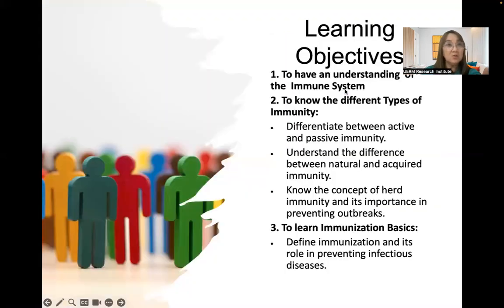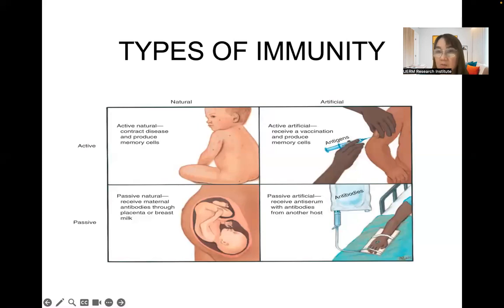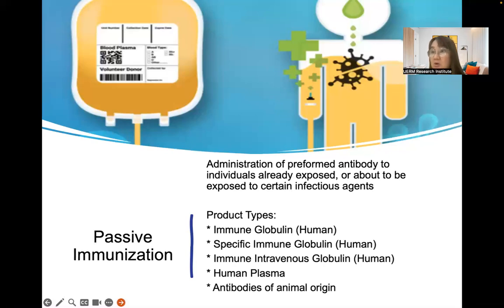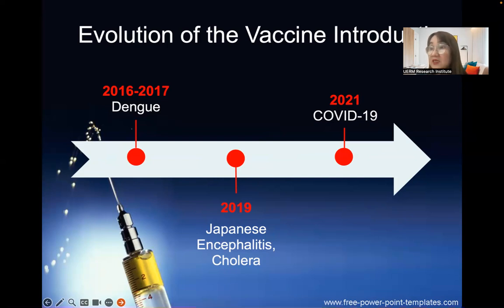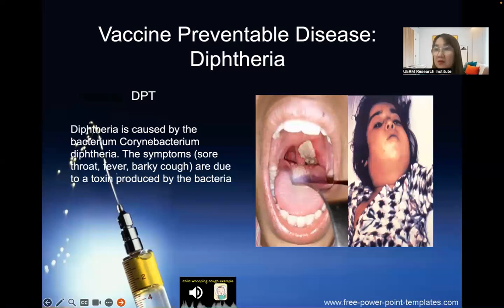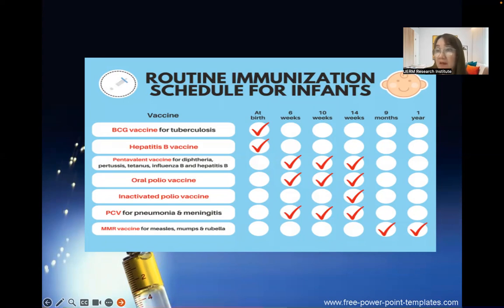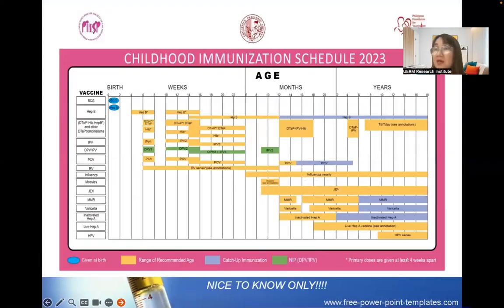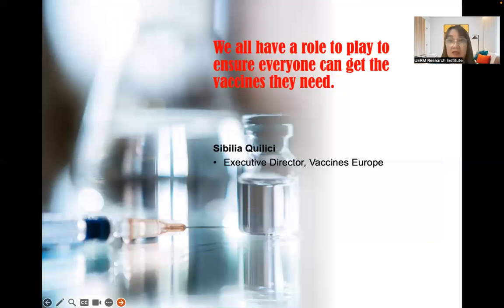Immunity and immunization